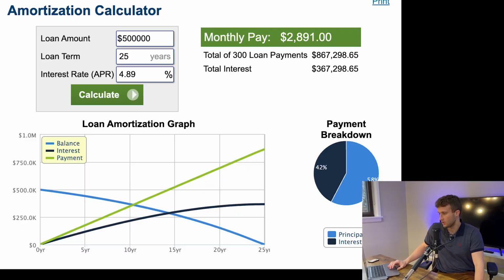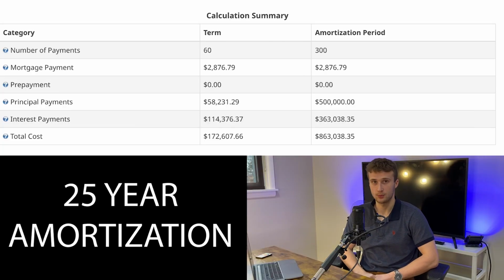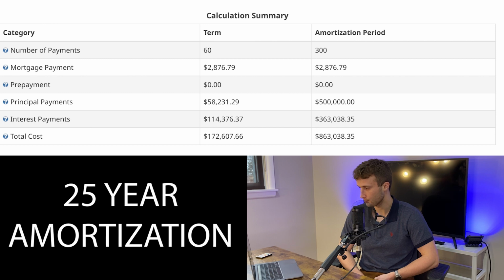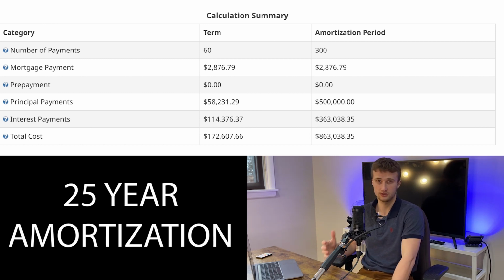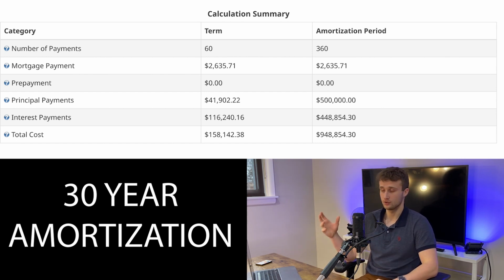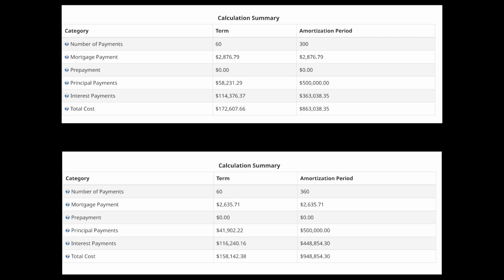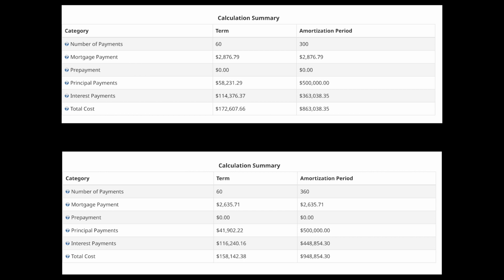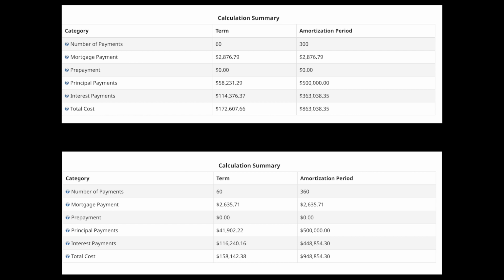Shorter vs Longer Mortgage Amortization: What's Right For You??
In this video, I'm going to be talking about mortgage amortization. I'll explain what it is and give you the pros and cons of a longer vs shorter amortization period.
Have any questions? Ask them in the comments!!